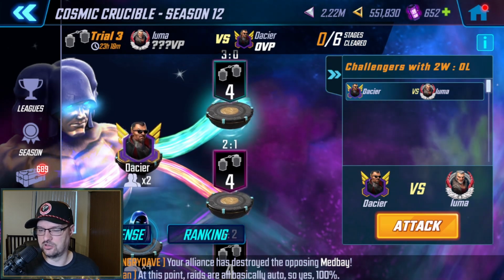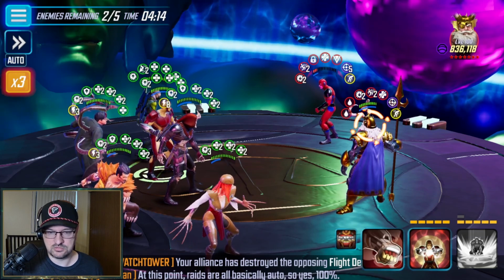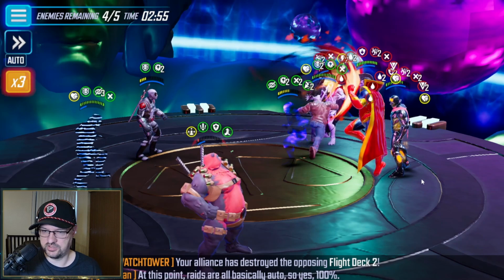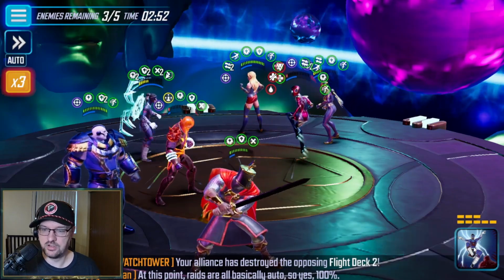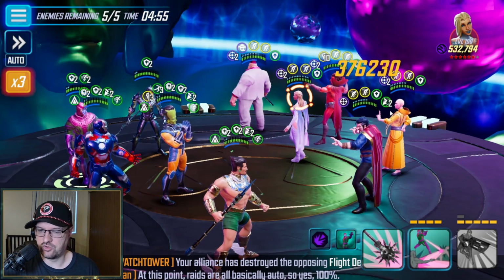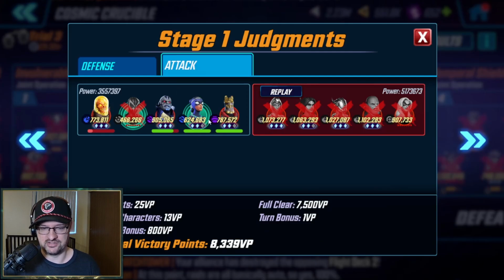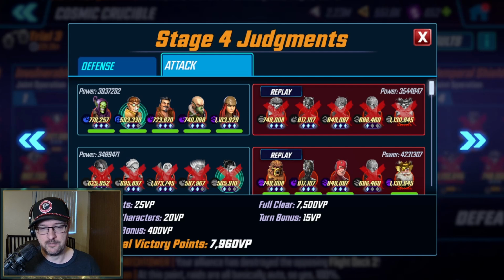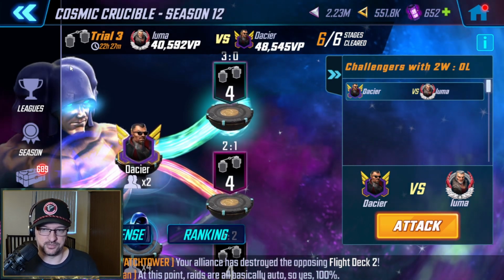Dulom's Counter Is AMAZING | Marvel Strike Force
00:00 - Intro
1:40 - Room 4 (Infinity Watch, Echo vs Illuminati, Odin, Sasquatch) - Sack
3:49 - Room 4 (Superior Six, Lady Deathstrike, Vulture vs Illuminati, Odin, Sasquatch)
5:53 - Room 2 (Mercs for Money, Ares, vs Annihilators, Dorm, Super Skrull)
9:42 - Room 1 (Apocalypse, Black Knight, Cosmic Ghost Rider, Tangled Web vs Absolute A-Force, Thanos End Game)
13:47 - Room 3 (Nightstalkers vs Orchis, Cable)
15:10 - Room 6 (Cabal, Kang, Void Knight vs Astral, Mephisto) - Double Sack
16:59 - Room 5 (Secret Defenders, Eternals vs Spider Society)
20:43 - Room 5 (New Warriors, Guardian vs Spider Society)
22:11 - Results